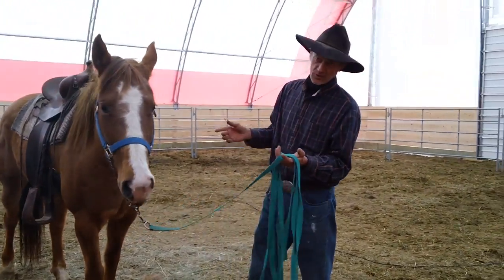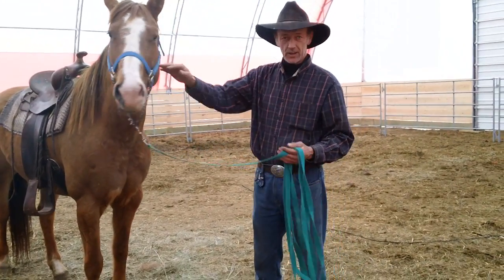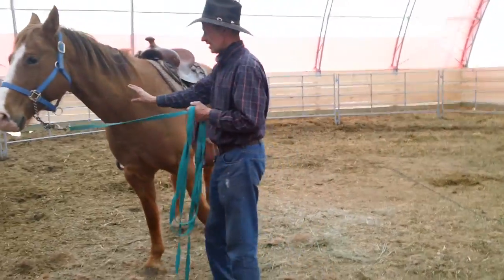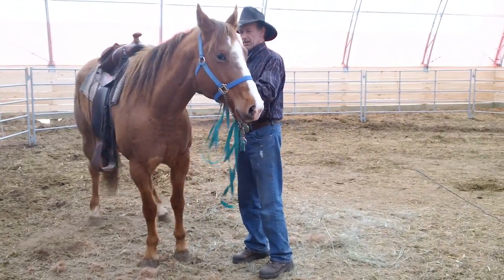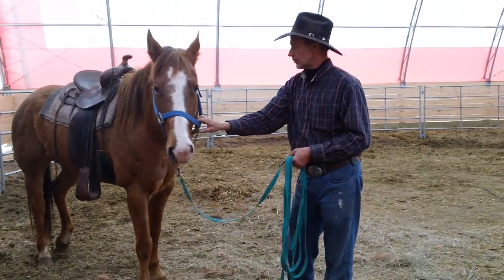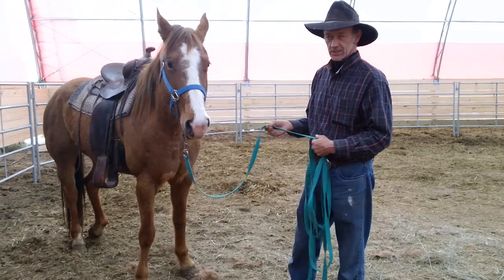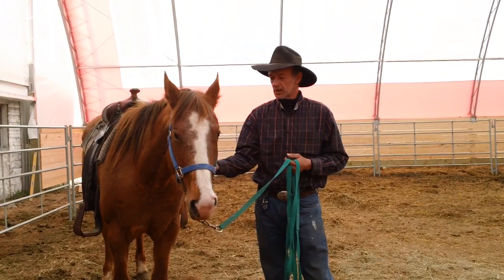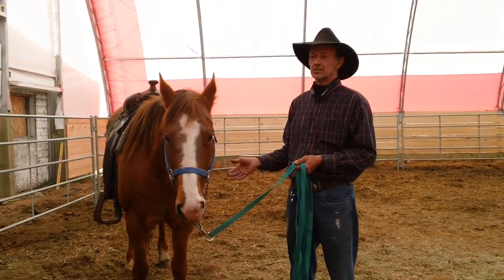Mare Day 1 Saddling discussion.MP4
This is a conversation I had with the owner of the project horses.  There are big differences between the Buddy and the Mare.  This is turning out to be an excellent learning experience on how no one is exactly alike and different techniques are needed in their training..  Thank you kindly for watching.